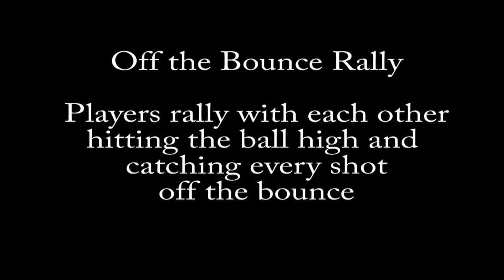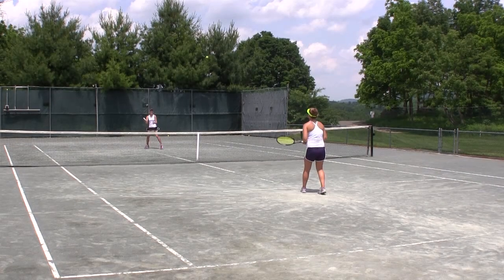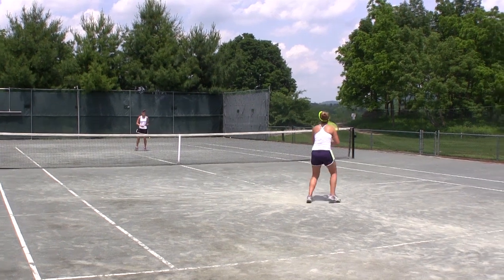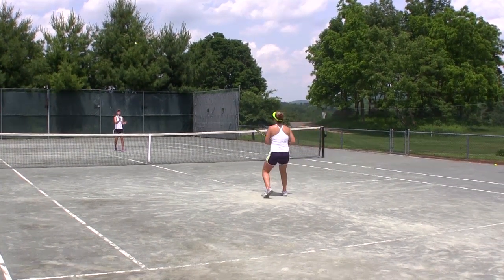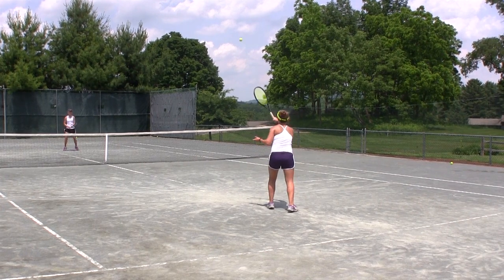Tennis Drill - Improve your Perception, Adjustment Skills and Timing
Perception, footwork and timing are very important underlying factors in tennis.  Any improvement in these areas will help your entire game.  This drill will help you practice all of these aspects and lead to a more balanced and controlled game.